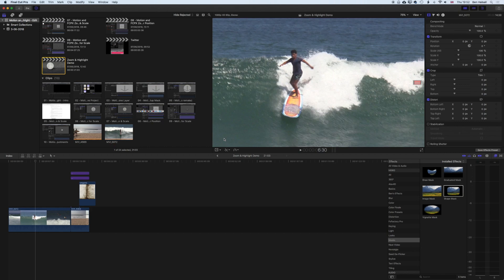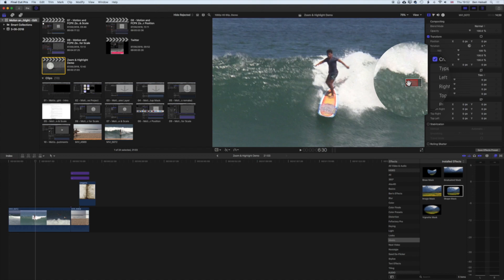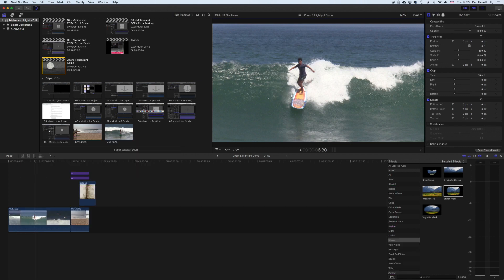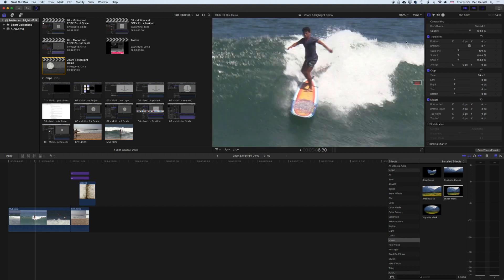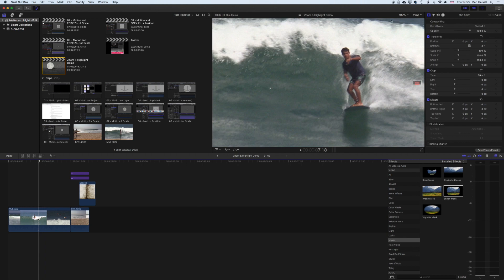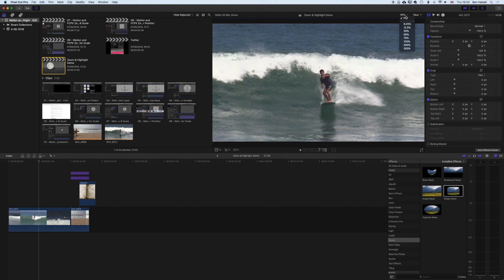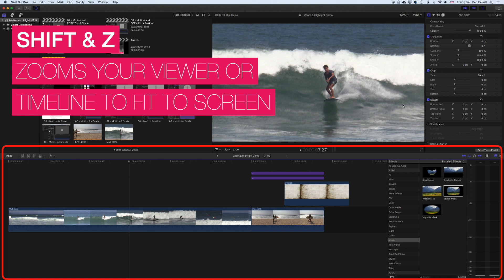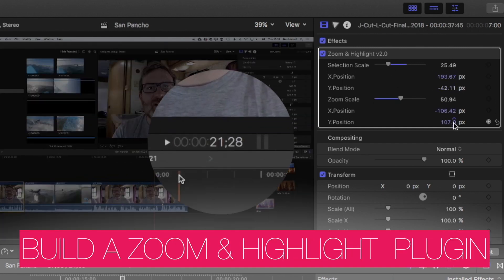Final Cut Pro: Remove the Little Red Box on Your Video | Zoom Controls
△ Use Mouse to Zoom in/out with the Logitech M705

This video is about zooming in on your video and timeline. It was prompted by a question about how to get rid of the little red box overlaying an editors video.

Well, this little red box is part of the Final Cut Pro interface and a really useful tool once you understand how it works.